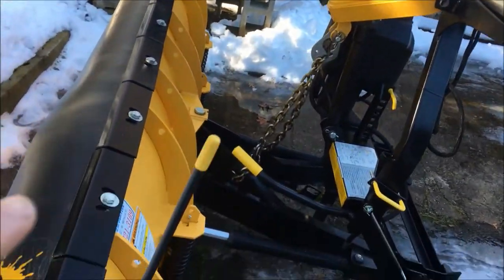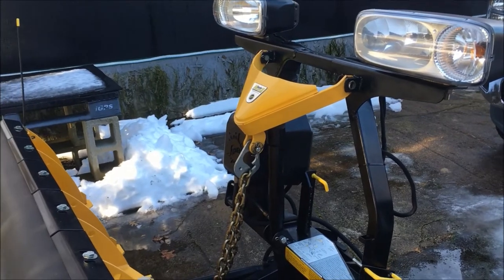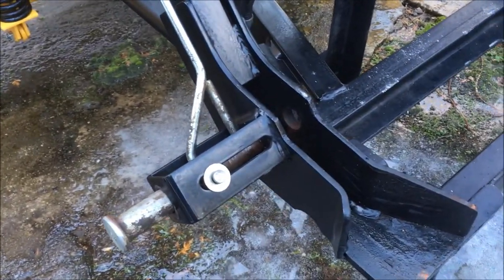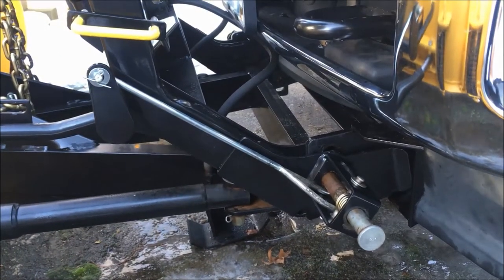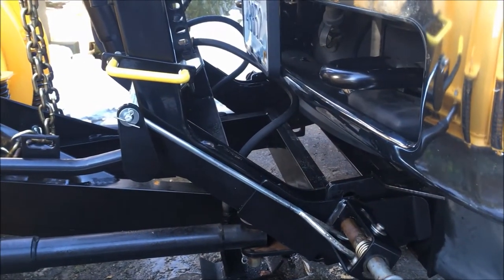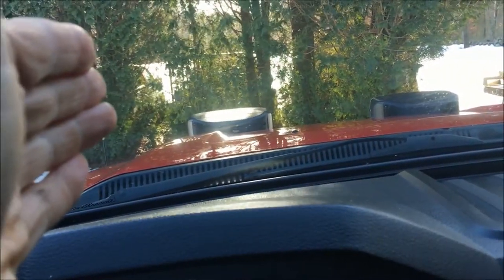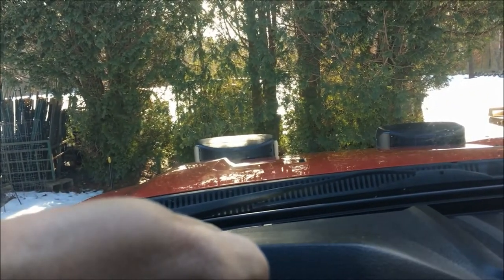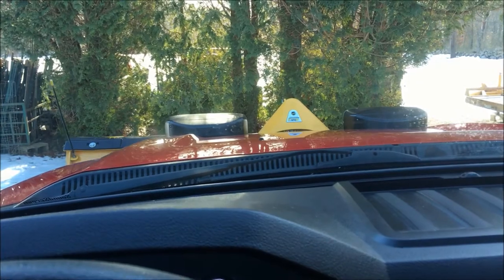Fisher Minute Mount 2 Snow Plow Hook Up to Truck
In this video I show how I hook up my straight blade Fisher Minute Mount 2 to my truck. It's a very simple process but maybe you're new to Fisher plows are just curious as to how they hook up to the truck. This is just the way that I do it.